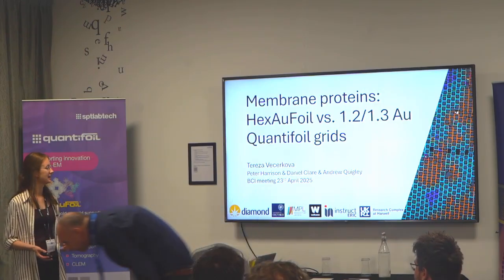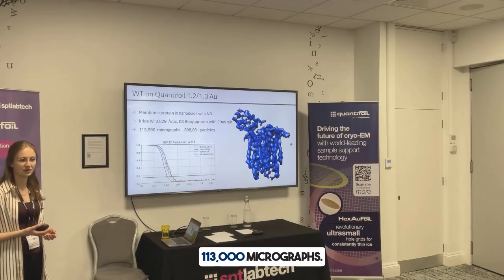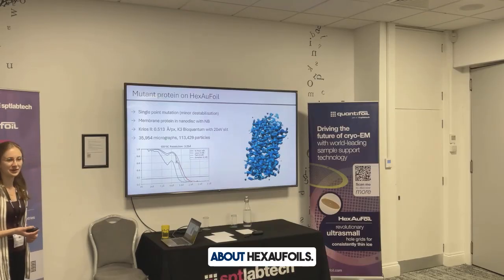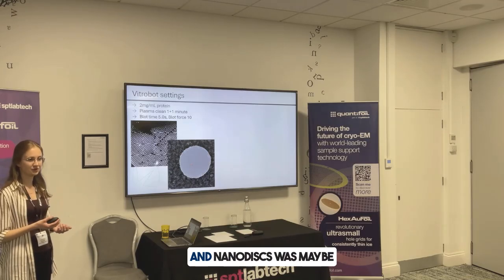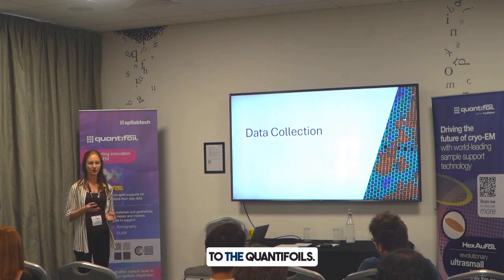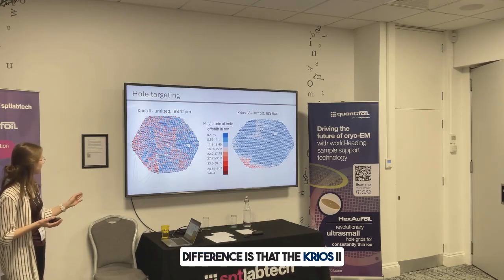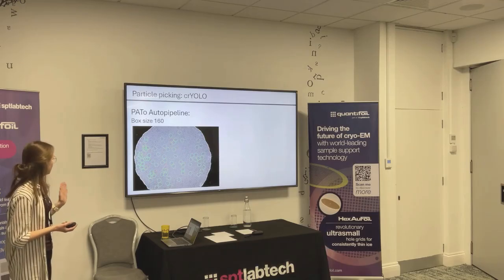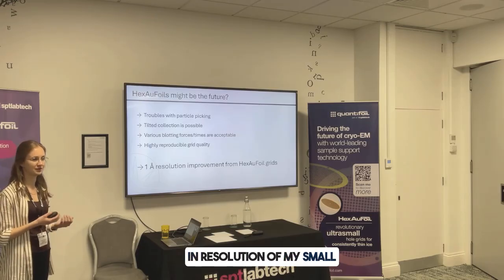Membrane proteins: HexAuFoil vs 1.2/1.3 Au Quantifoil grids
In this talk, Tereza shares her experience using HexAuFoil grids for a sub-100 kDa membrane protein, achieving a 1 Å resolution improvement compared to Quantifoil R1.2/1.3 grids while using fewer particles and less data. Following recommended preparation settings, she found the grids sturdier and more forgiving than standard Quantifoil.

On a Titan Krios, data collection required lower defocus at both gridsquare and hole magnification, with image beam shift calibrations performed twice for accuracy. Accurate hole size measurement and adjustments such as reducing AFIS range for tilted collections improved targeting.

On a Glacios, beam size limited collection to every other hole to avoid pre-exposure. Data processing required no changes, though particle picking could benefit from optimisation.

Overall, HexAuFoil grids provided reproducible results and significant resolution gains.